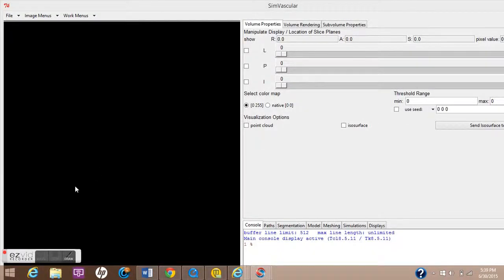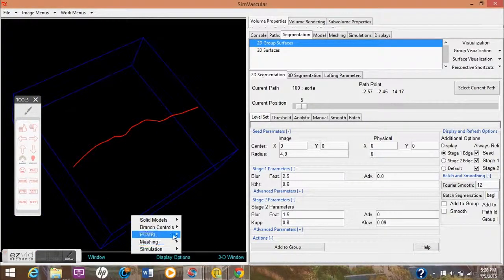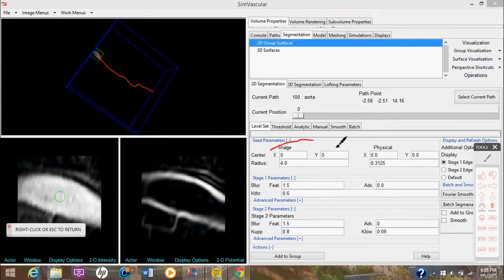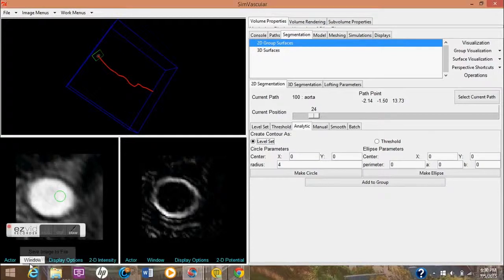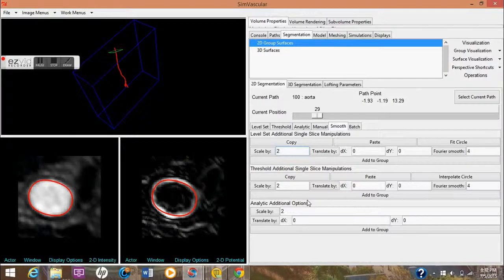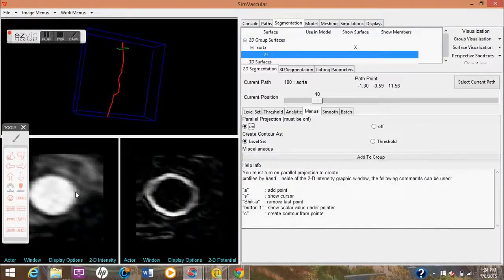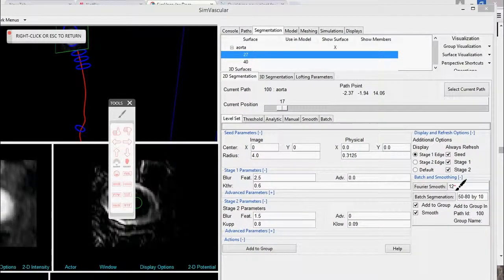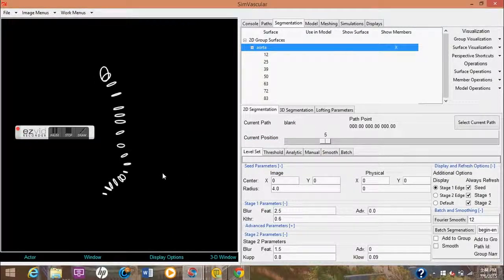segmentation tutorial Andrew Schmidt simvascular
Segmentation tutorial simvascular